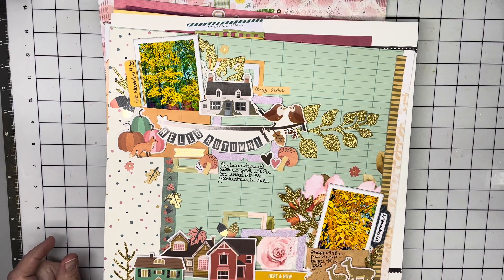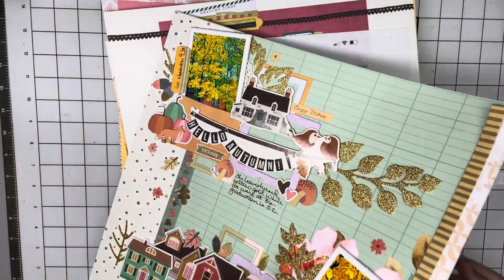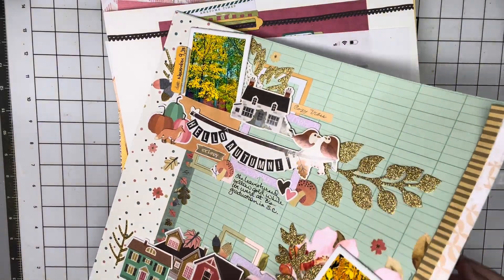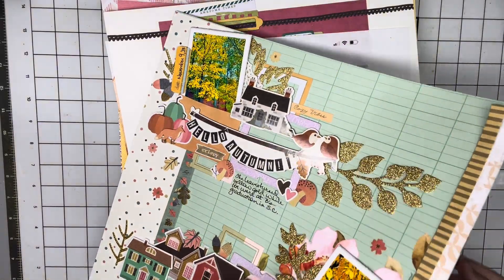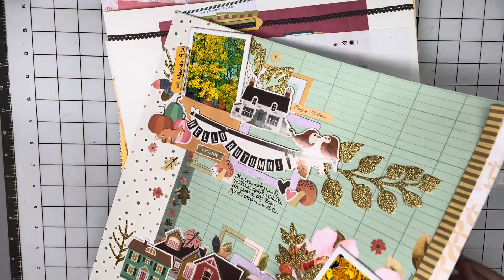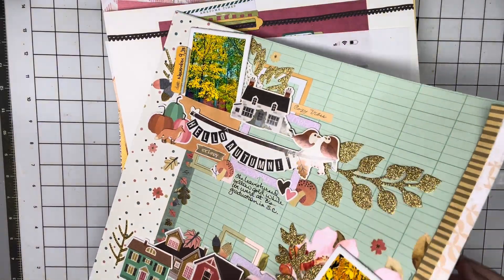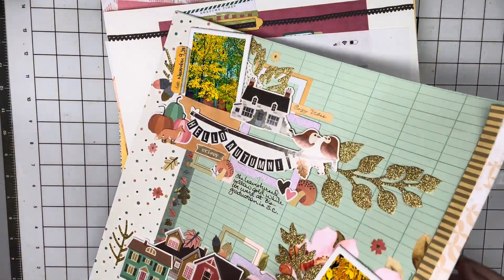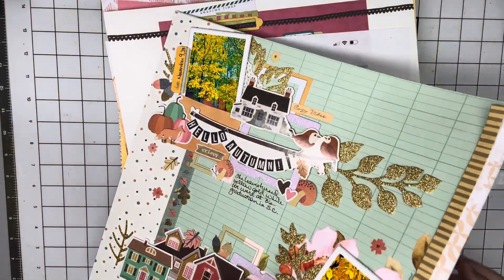Layout Share! 15 pages in 15 days || Spending Freeze 2.0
These pages were all done with my Scrap Backwards kit -- the newly-refreshed kit that contains the goodies from my Pinkfresh warehouse box as well as the leftovers of Mind the Scrap kits.  During this period I don't think I spent anything but there is a pre-order in progress with goodies from one of my stated "exceptions", Vicki Boutin.  I've ordered the mini-album and layout class for Discover & Create and I separately ordered some non-class supplies for my stash.  It mixes so well with Print Shop and other collections I have bits left of!

As I write/post this I have no idea what the next two weeks will look like.  I'm looking at having to postpone two surgical procedures in favor of an emergency heart procedure but I won't know until later this week whether or when this will happen nor what my down time might be.  I'll do my best to keep you posted on social media.

I have the bestest subbies in the world and I treasure you all.